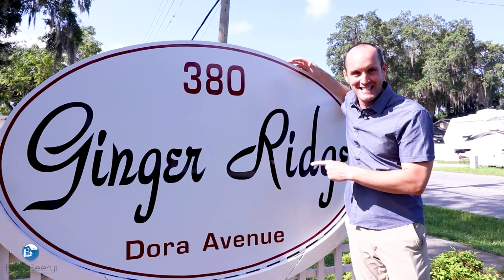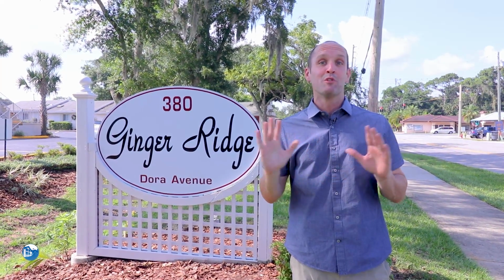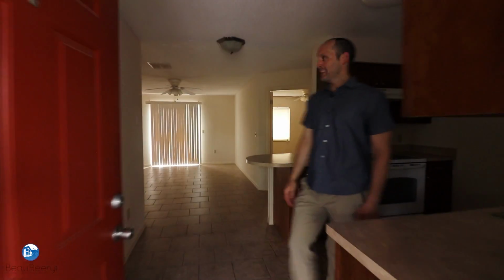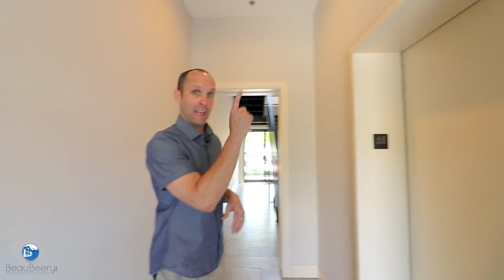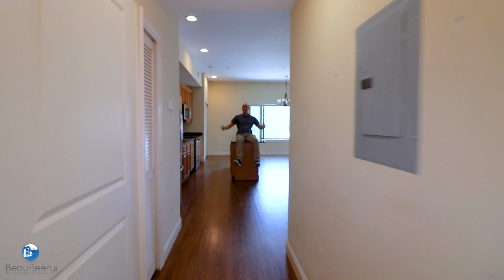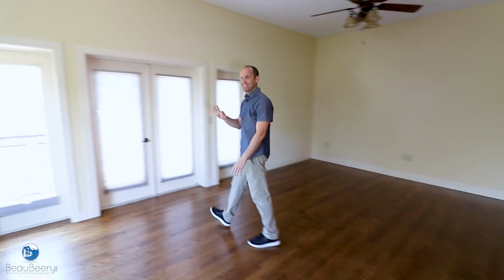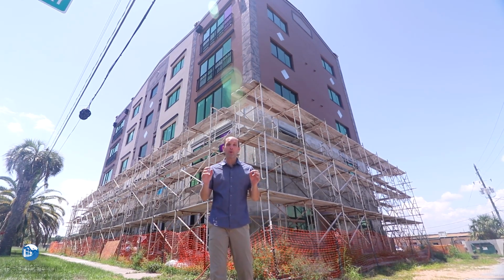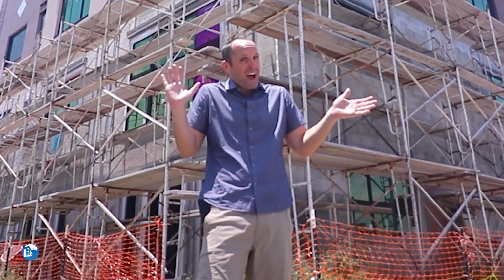Real Estate Apartment Tour - 2 Assets Tavares & Eustis, FL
This property sold 12/8/21.  If you're looking for the easiest value add project under 50 units in North Florida, this is it.  This two-property multifamily real estate offering by the same seller is 31 units in Tavares, FL and 12 units in Eustis, FL.

Both assets are conventional deals, both must be purchased together.  Total price is $3,850,000 ($2,500,000 for Ginger Ridge 31 units and $1,350,000 for McDonald at Fountain Place 12 units).  Each is in an outstanding location in markets that are growing rapidly as Orlando expands.

o On this link, under the main picture, click on "Deal Room" to access the confidentiality agreement to sign for financials
o The "Attachments" tab has the FULL marketing package

Below is teaser info on each property.

Ginger Ridge Apartments
• Address is 380 Dora Avenue, Tavares, FL
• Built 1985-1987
• 31 units composed of 1 studio, 14 of the 1/1s and 16 of the 2/1s
• Concrete block
• 1.8 acres
• 3 one-story buildings and 1 two-story building
• Washer dryer hook ups in 10 of 31 units, laundry on-site for balance
• Tenants pay all utilities
• Owner self manages

McDonald @ Fountain Place Apartments
• Address is 128 N. Eustis Street, Eustis, FL
• Developed by the seller in 2012
• Heart of downtown location
• Floors 2 and 3 are composed of 8 one-bed flats measuring 860 SF each
• The ground floor has 4 retail spaces measuring 900 SF each
o Retail tenants: Edward Jones Financial, Front Porch Realties, and Venus Demilo Salon & Skin Bar
• Interior elevator, HVAC hallways
• New exterior paint
• Tenant pays electric, landlord pays water, sewer, trash
• Owner self manages

If warranted, please consider liking and commenting on this video and subscribing to our channel  Be sure to hit the notification bell so you can be aware of the next video as soon as it is posted.

I'd love to connect with you:
• Clubhouse:  @beauknowsmulti